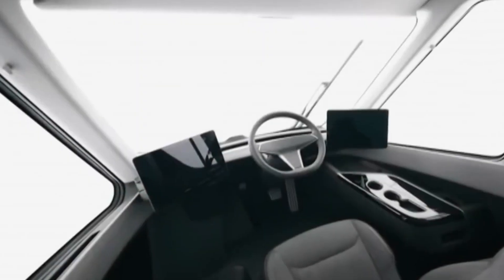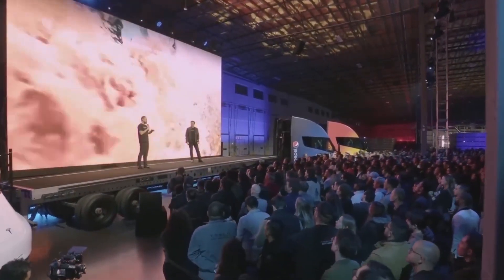Elon Musk REVEALS Why Tesla Developed The Semi-Truck!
Tesla has developed an electric truck known as the Tesla Semi. The company introduced the truck in November 2017, promising a payload capacity of 80,000 pounds and a range of 800 miles on a single charge. The Tesla Semi is expected to have similar performance to conventional diesel trucks, but with a significant reduction in fuel and maintenance costs.

The Tesla Semi also has an advanced aerodynamic design to reduce air resistance and improve energy efficiency. It is also expected to have a regenerative braking system that will recharge the batteries while the truck is stopped.

The Tesla Semi is also expected to have a fast charging system, which will allow drivers to recharge the batteries in just 30 minutes. This means drivers will be able to make more charging stops on their route, allowing them to travel further and faster.